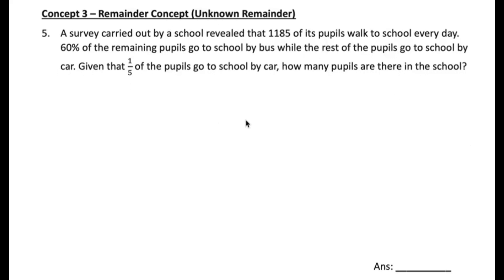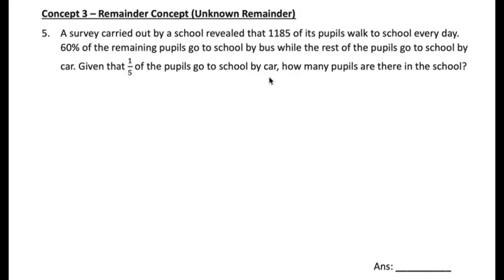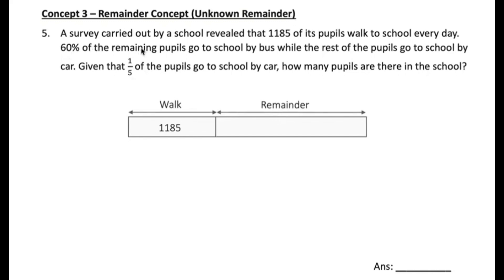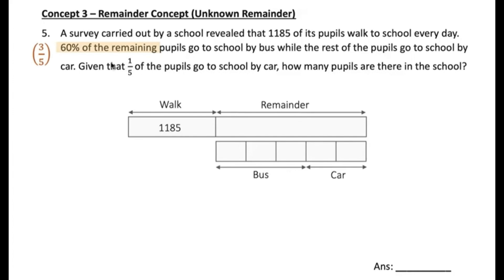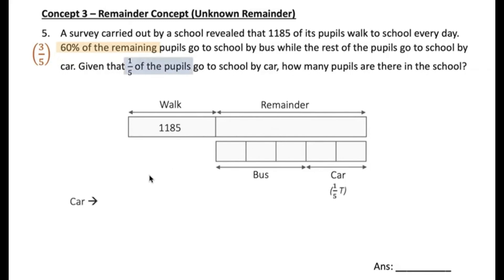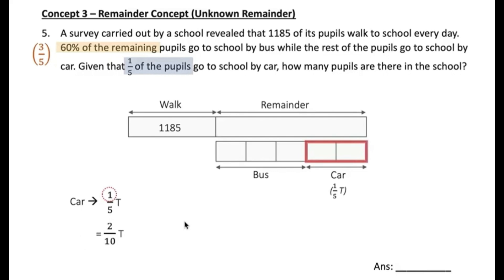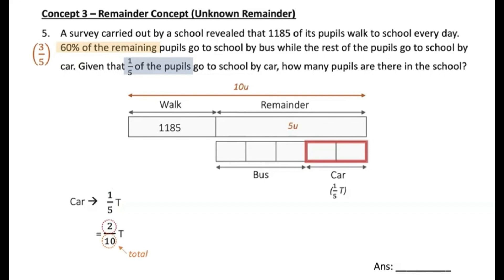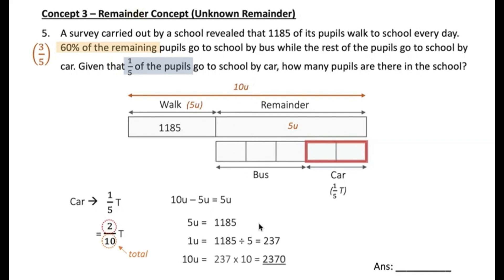P5 Percentage Remainder